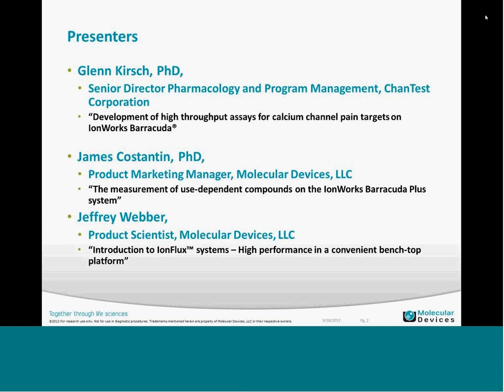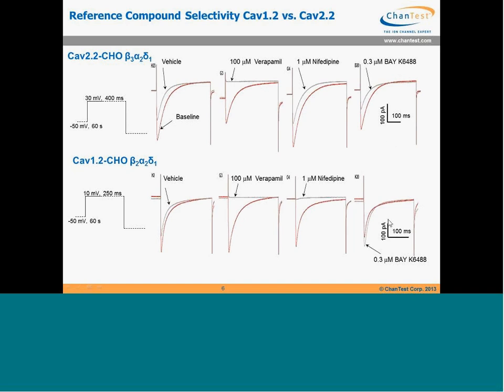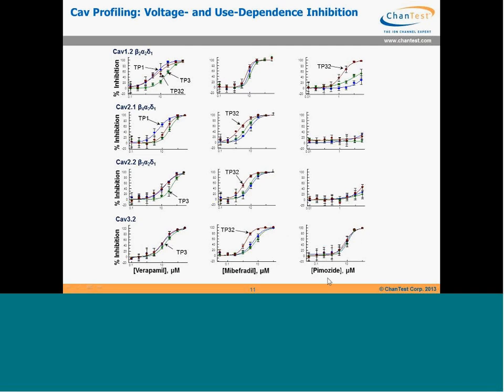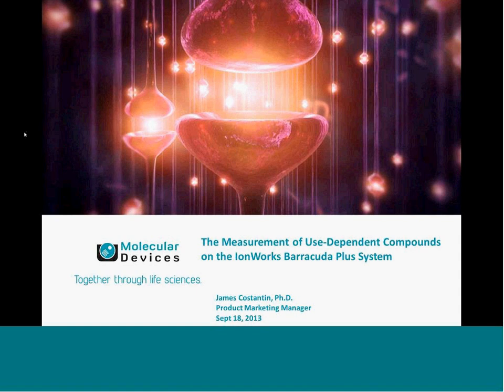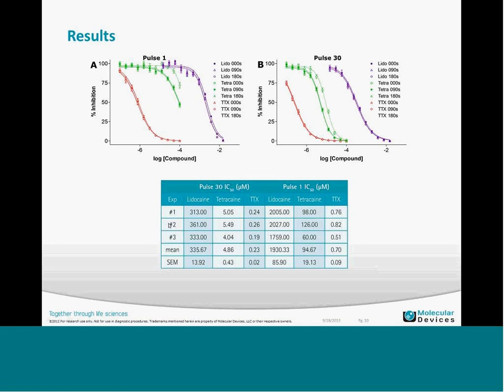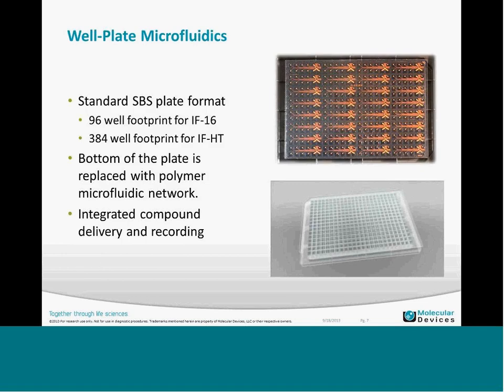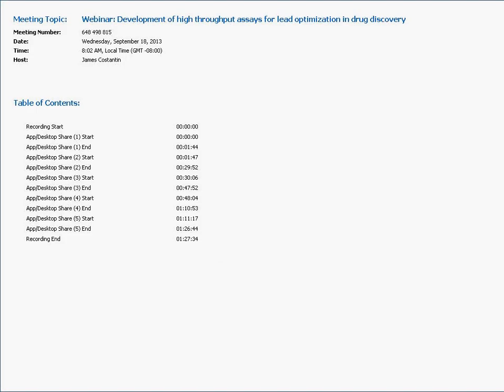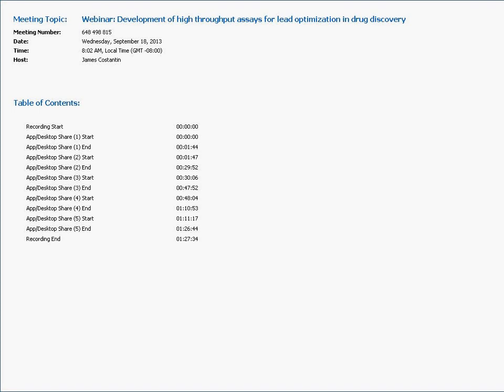Development of high throughput assays for lead optimization in drug discovery